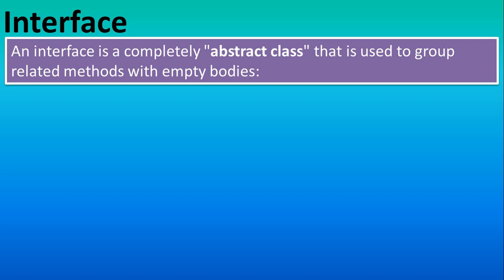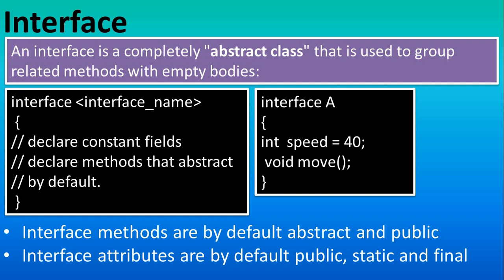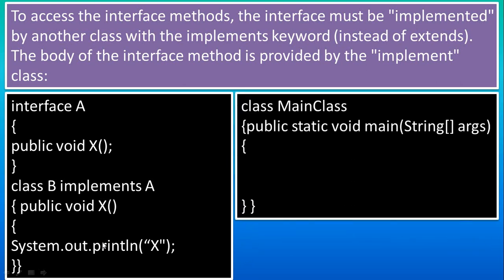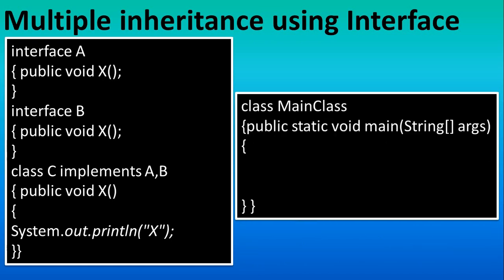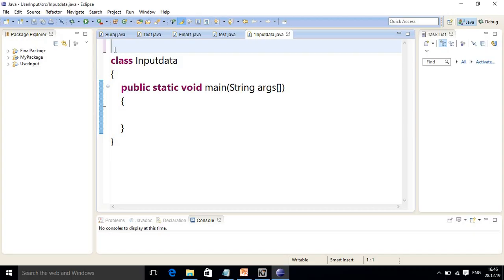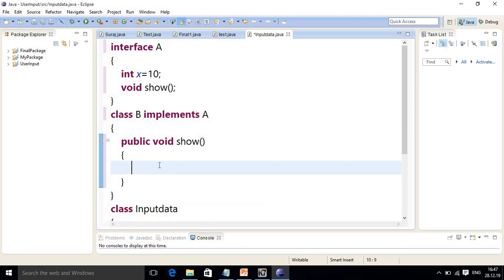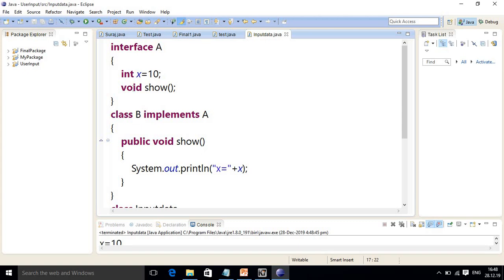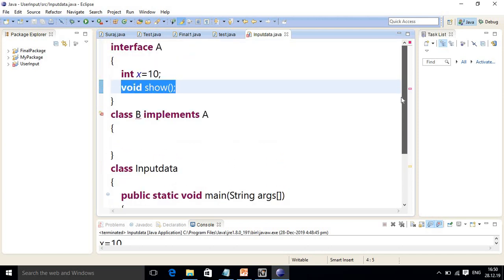Interface in JAVA,part-1,#58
Hello friends,
In this tutorial we will see uses of interface.we will take program which shows uses of interface.